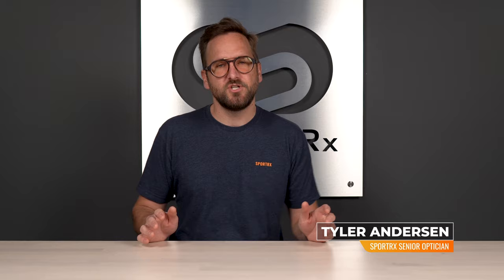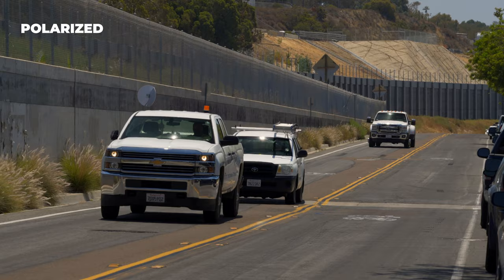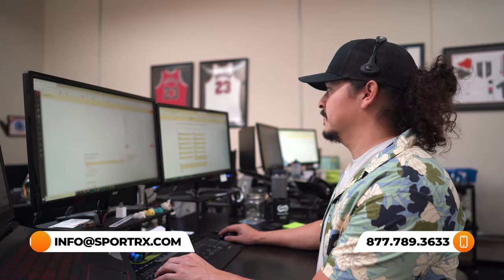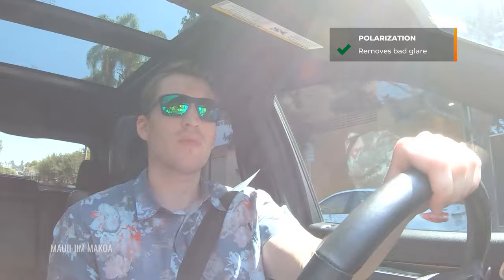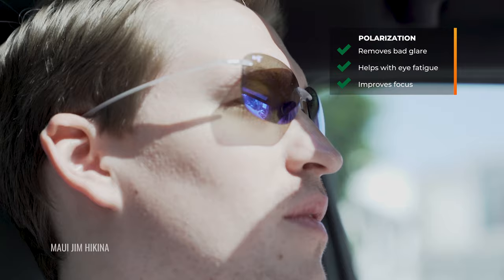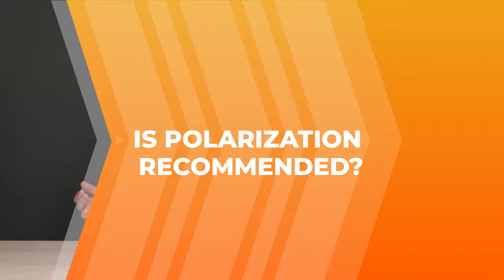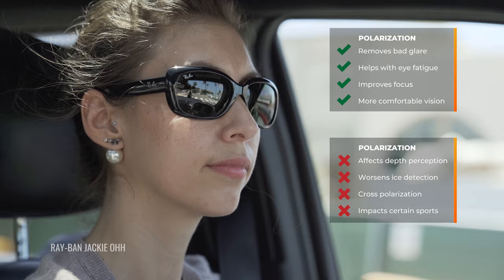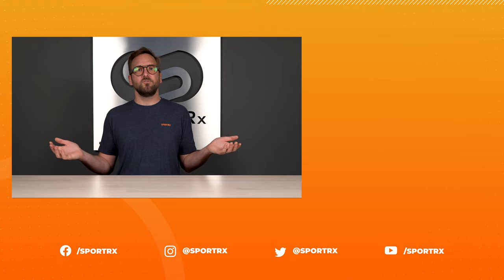Should I Get Polarized Lenses in My Driving Sunglasses? | SportRx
Should you get polarized lenses in your driving sunglasses? Eyeglass Tyler from SportRx breaks down the pros and cons if you plan on using it on your every day commute.

0:13 Intro
0:56 What is Polarization?
1:52 Pros of Polarization
3:00 Cons of Polarization
5:35 Is Polarized Recommended?
5:58 Conclusion

Featured Frames:

Unfortunately we no longer carry the Oakley Scavenger that Tyler is wearing, but check out what we do have from Oakley

Don’t know your size? Measure with the SportRx SFW
Questions about your prescription?